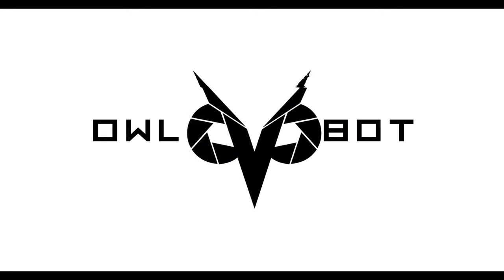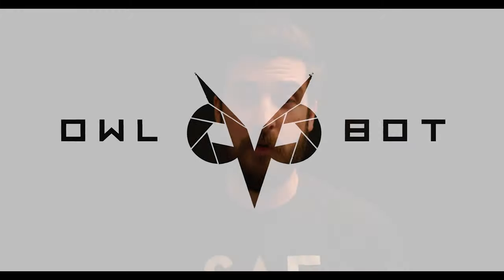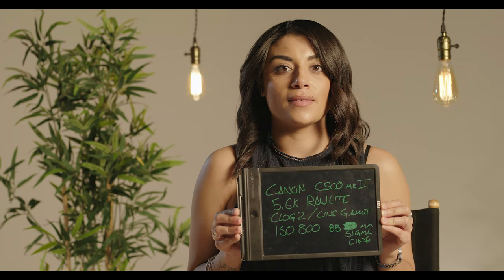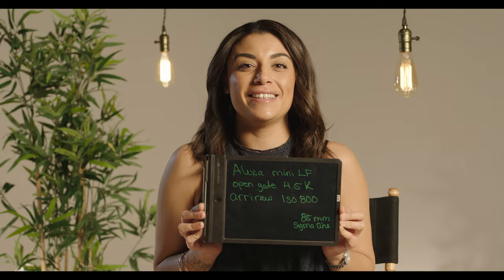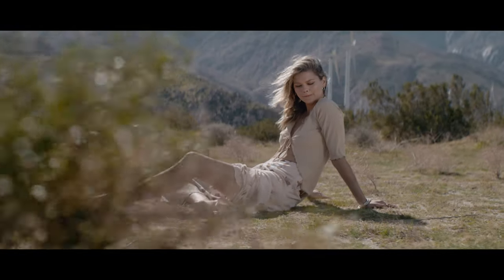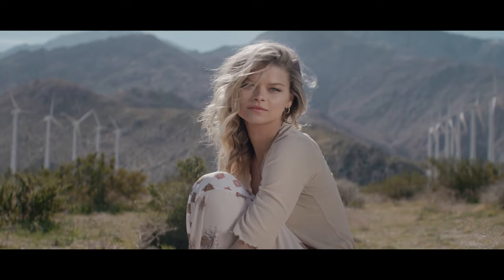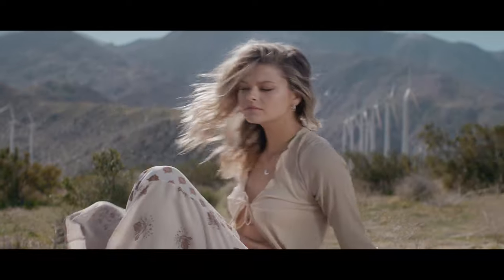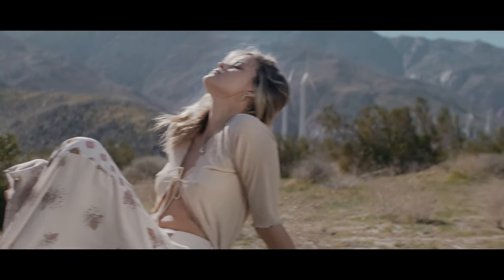"Arri-like" C500mkII Picture Profile // OWLCOLOR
The new OWLCOLOR picture profile for the C500mkII is available now.